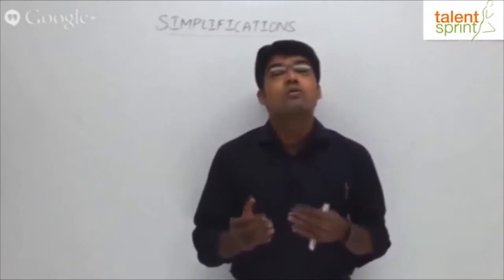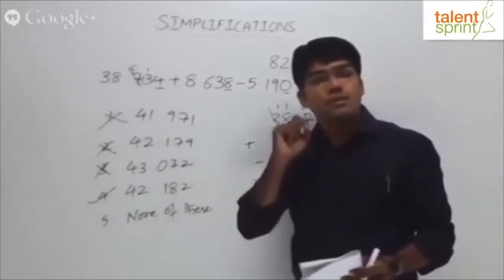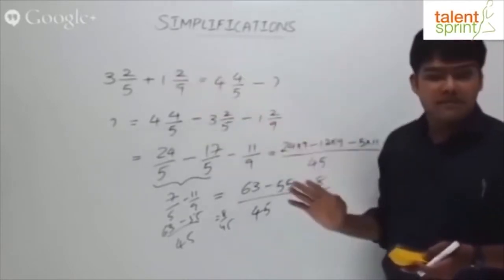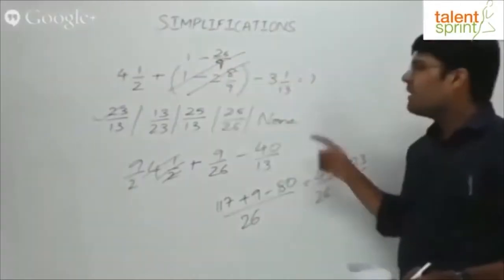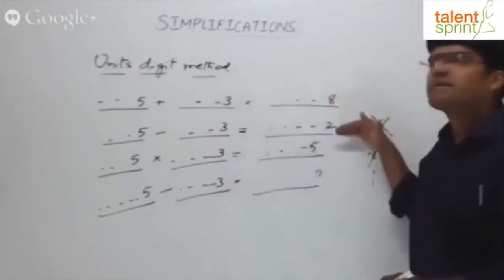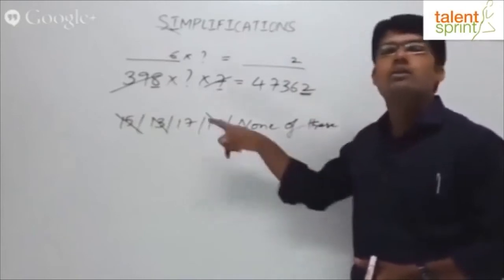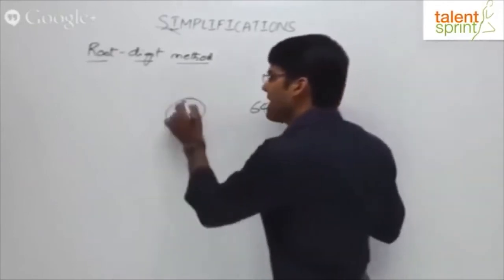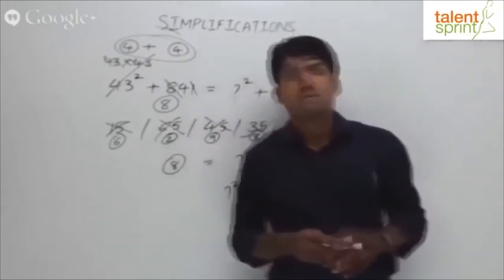Simplification | Quantitative Aptitude | SBI | SSC | Railways | NTPC | Competitive Exams 2023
Simplification | Quantitative Aptitude | SBI | CGL | CHSL | GD | Railways | NTPC | Competitive Exams 2023 |

🎵 Simplification | Quantitative Aptitude | TalentSprint Aptitude Prep | IBPS | SBI | SSC CGL | SSC CHSL | Railways | NTPC | Competitive Exams 2020

By Rohit Agrawal sir

00:00:00  1. Simplifications | Introduction
00:05:34  2. Simplifications | Basic Example 1
00:18:05  3. Simplifications | Basic Example 2
00:25:24  4. Simplifications | Basic Example 3
00:34:13  5. Simplifications | Basic Example 4
00:42:02  6. Simplifications | Basic Example 5
00:45:11  7. Simplifications | Basic Example 6
00:51:46  8. Simplifications | Basic Example 7
00:56:15  9. Simplifications | Basic Example 8 - 11
01:23:31  10. Simplifications | Basic Example 12
01:27:48  11. Simplifications | Basic Example 13 & 14